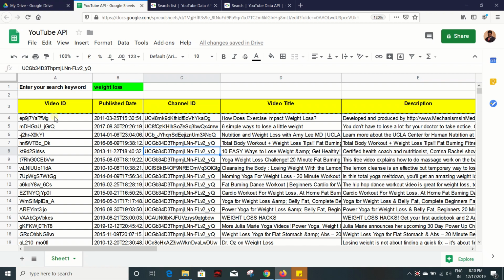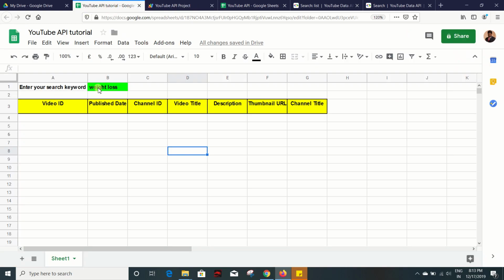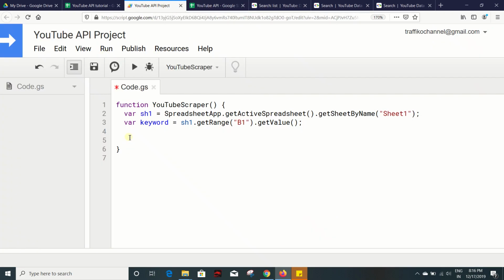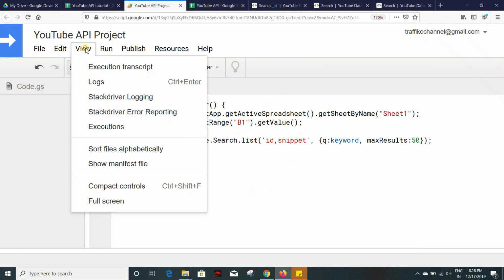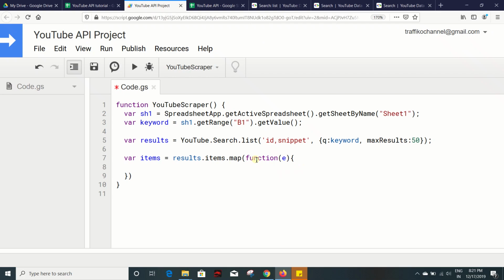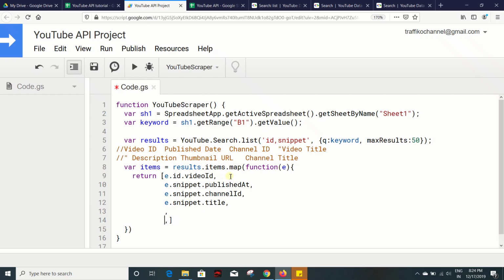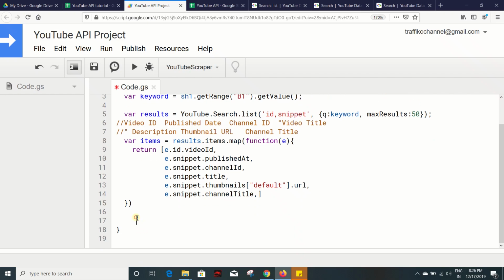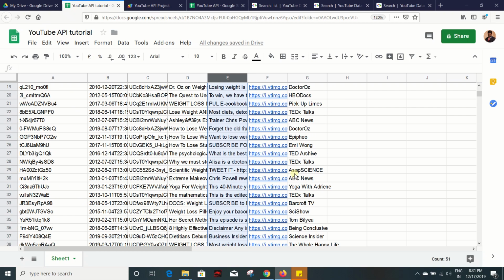How to Scrape YouTube search Results in 5 seconds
How to Scrape YouTube Search Results on Google sheets

In this video, you'll learn how to scrape YouTube search results on Google sheets using Google apps script and YouTube data API.

Before writing the script, you need to enable the YouTube data API under the Advanced Google Services tab.

_Audio & Microphone